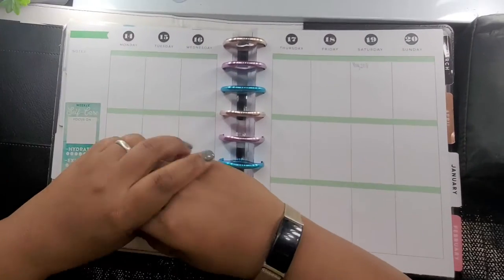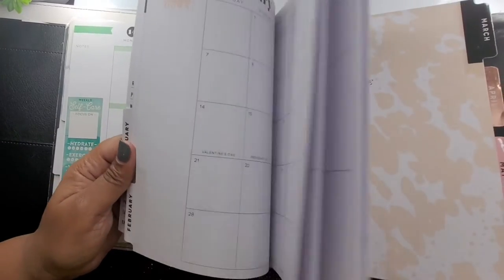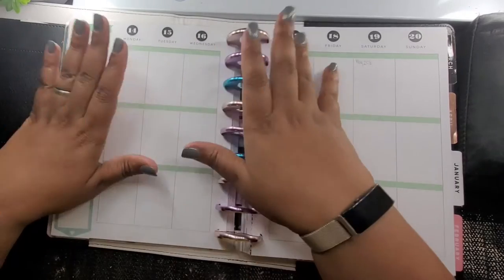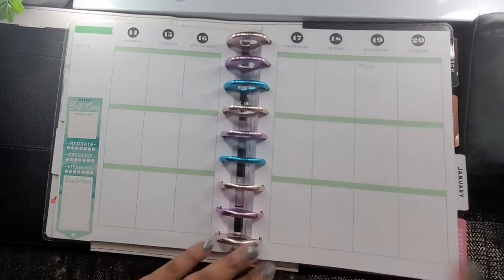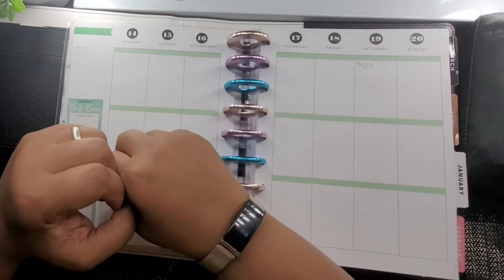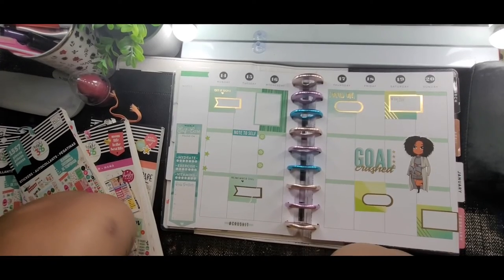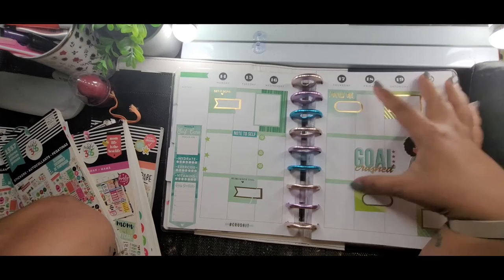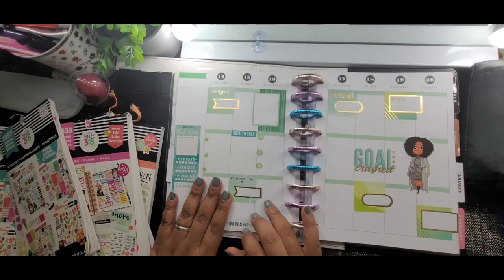Come Plan With Me 12/14/-12/20